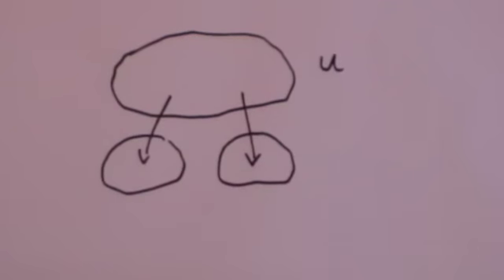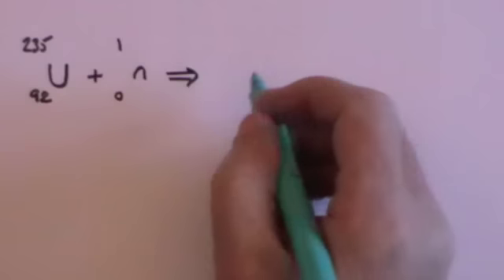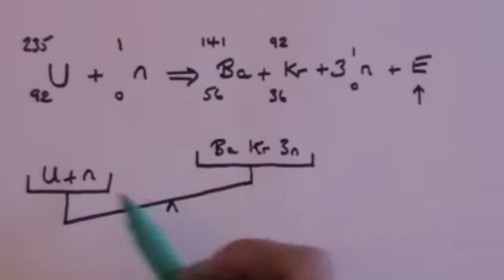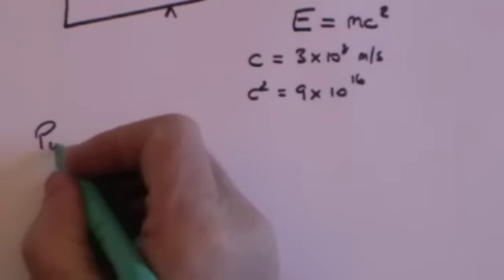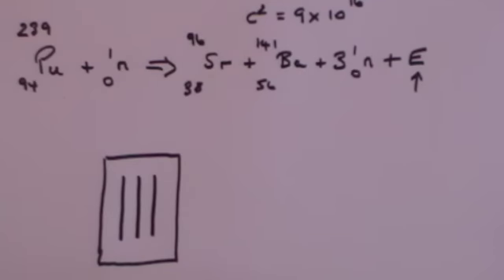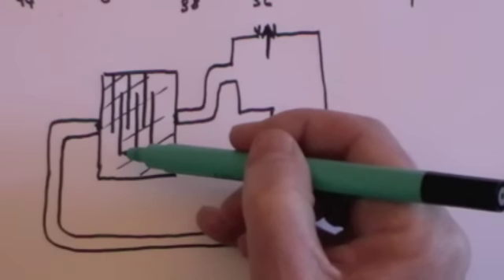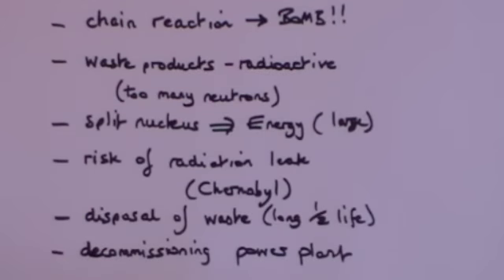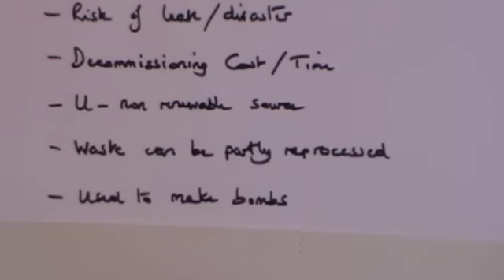Nuclear Fission: GCSE revision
GCSE level Atomic & Nuclear covering: nuclear, fission, splitting, large nuclei, chain reaction, slow-moving neutron, uranium, plutonium, radioactive, nuclear bomb, nuclear fuel, decommissioning, catastrophe, control rods, nuclear reactor